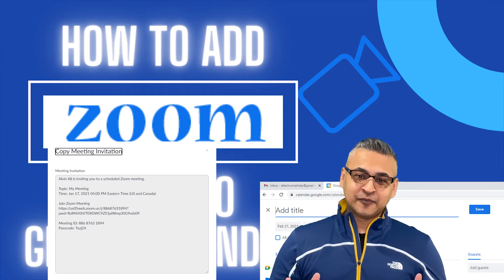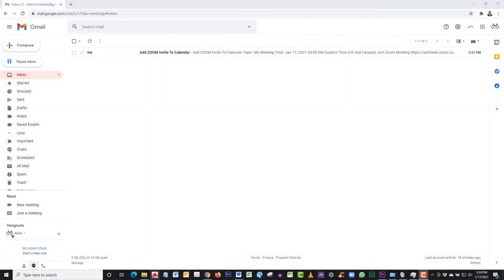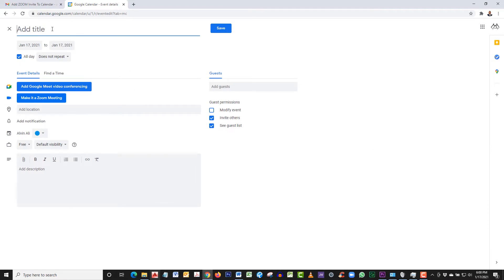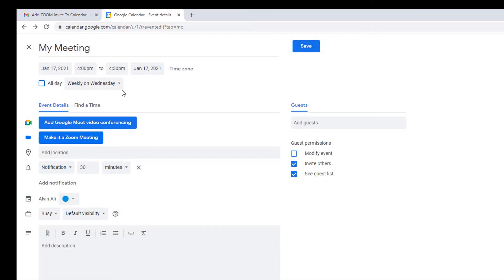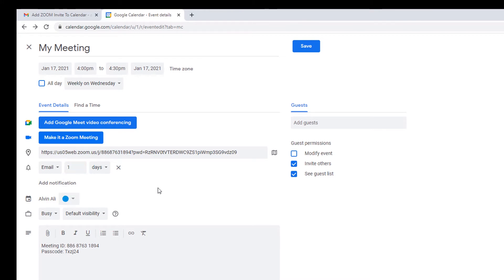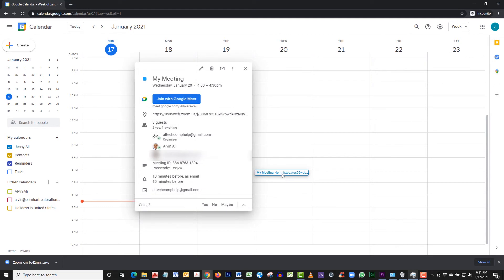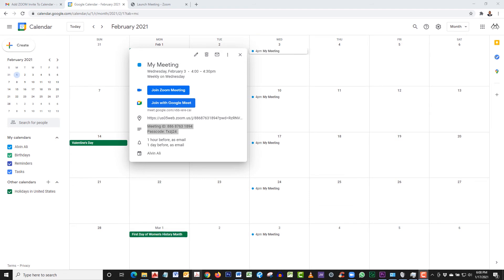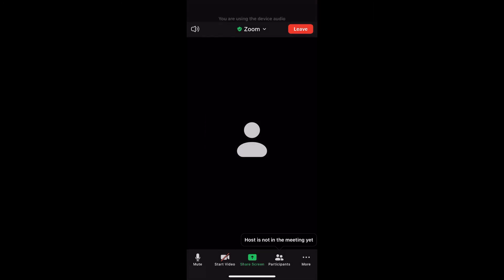How To Add Zoom Invite To Gmail Calendar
Learn how to add a Zoom invite to your Gmail calendar for easy access!